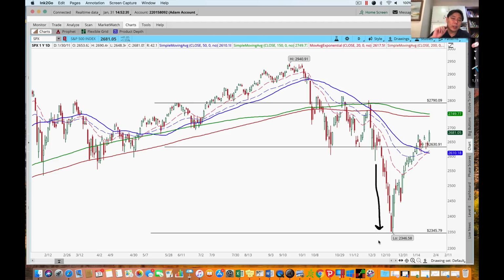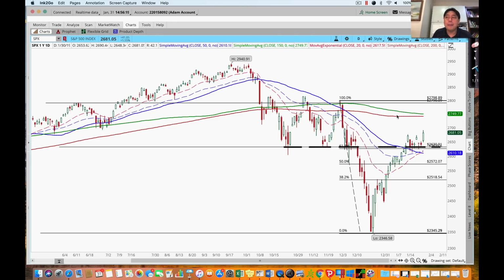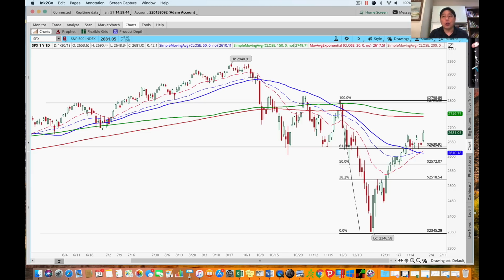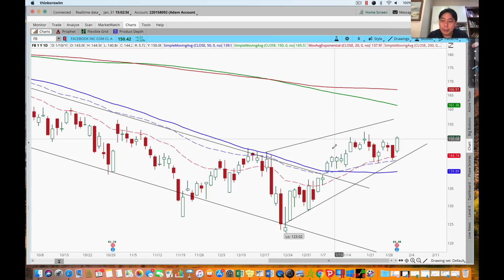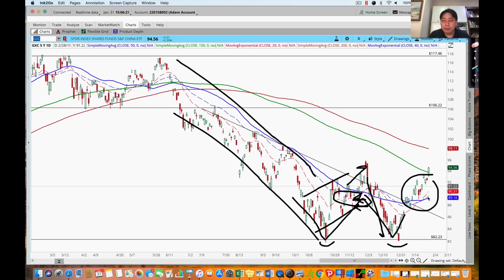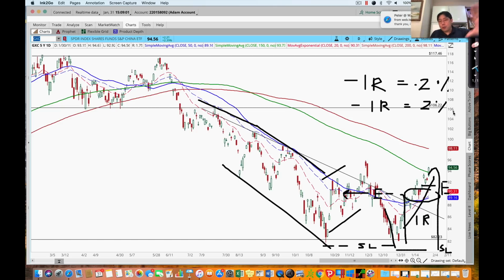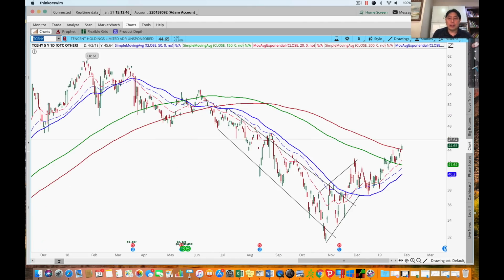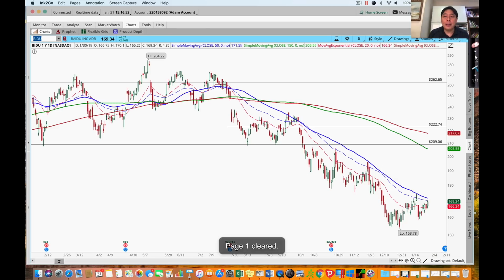Stock Market Update & Analysis Jan 2019 by Adam Khoo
Adam Khoo Kicks off 2019 with his first Stock Market Update and Analysis for the New Year.

Stock investment & trading insights by Adam Khoo shows you profitable trading and value investing opportunities in today's stock markets.